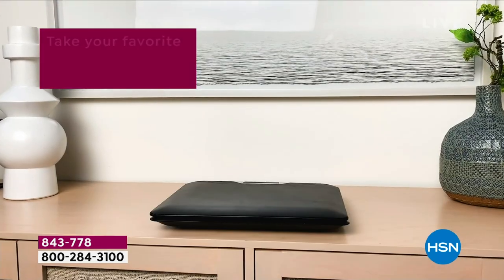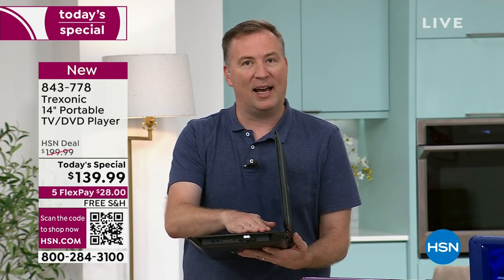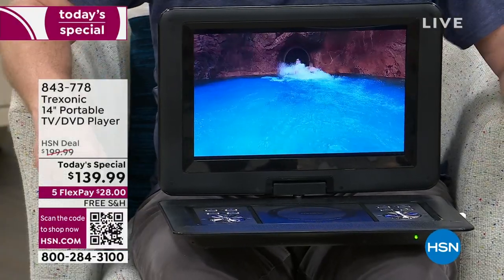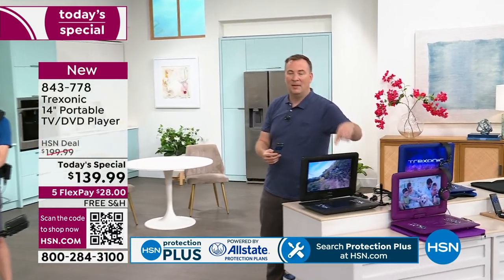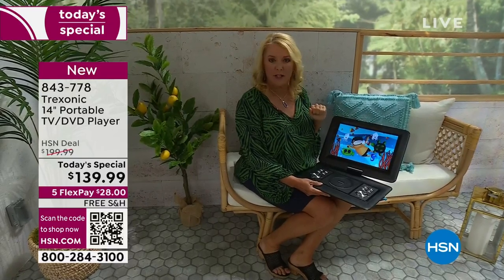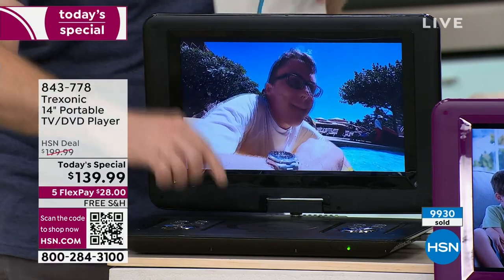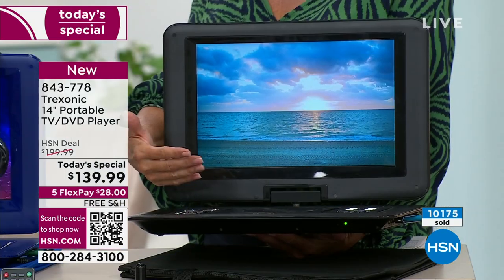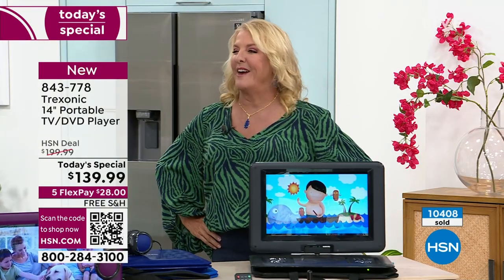Trexonic 14" Portable TV/DVD Player with Carry Bag and H...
Trexonic 14" Portable TV/DVD Player with Carry Bag and Headphones
Enjoy your favorite movies, TV shows and other digital files on the go with the Trexonic 14.1" Portable TV/DVD Player, with TFTLCD Screen and USB, SD, AV inputs. Easily connect it to a larger television to play on the big screen, or take it with youwherever you want, thanks to the longlasting, rechargeable battery. Also receives overtheair broadcast channels via the included antennas. (Selection of programming subject to your location and conditions.) Watch your way, with a variety of inputs for a variety of media possibilities.

    Portable TV/DVD player
    Amplified antenna
    Telescoping antenna
    Remote control
    Earphones
    Headphones
    Carry bag
    Car charger
    AV cable
    HDMI cable
    Power adapter
    User manual